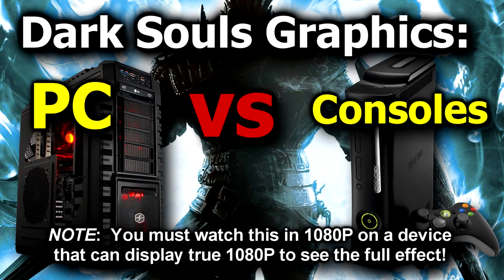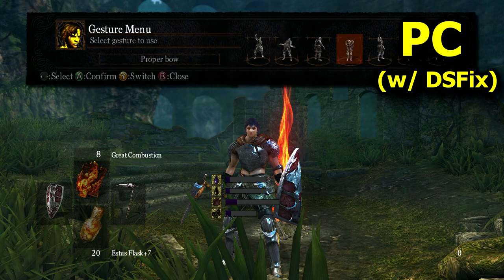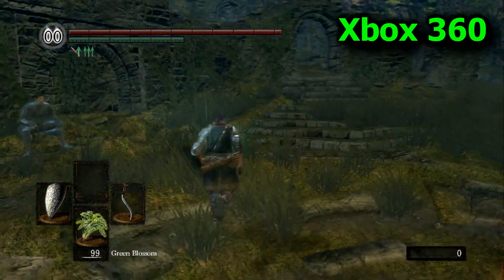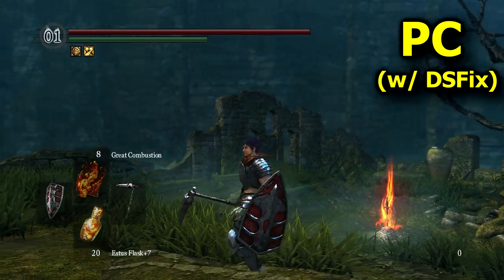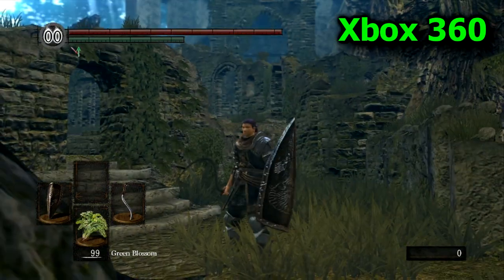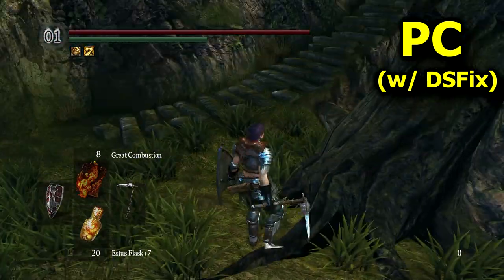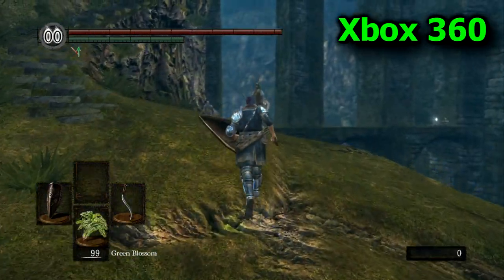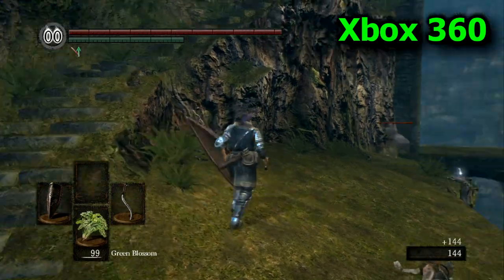Dark Souls Graphics: PC vs Consoles (DSFix applied)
🖥️PC Specs🖥️
Intel Core i7-11700K @ 4GHz, 32GB RAM, NVIDIA RTX-3080, PURI TKL⌨️, MadCatz RAT 8+🖱️, Win 11, AKG K240 Studio🎧, Sound BlasterX AE-5

IMPORTANT!! There is currently no way for you to experience the full quality of PC graphics via a YouTube video. Not only is the video compressed multiple times prior to viewing, making it appear less sharp and adding blur, but it is also downgraded from 60FPS or higher to 30FPS. The true PC graphics gaming experience can only be experienced in person.

This is a 1080P comparison of the graphics for the PC version of Dark Souls with the DSFix and a few other mods installed, vs the consoles (specifically the Xbox 360, but both consoles look virtually the same). If you know anything about graphics hardware, you know who the winner is going to be -- but don't worry, no fanboy here, I have all three versions of the game and play them all!